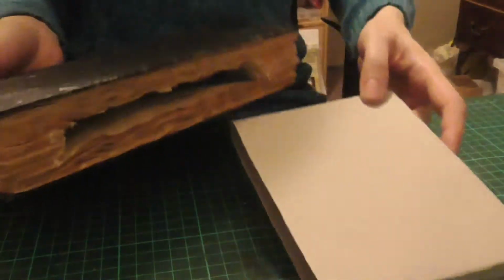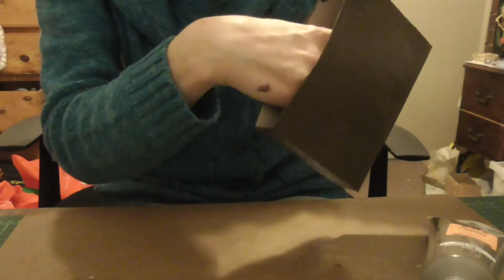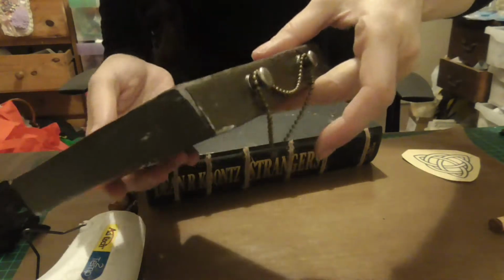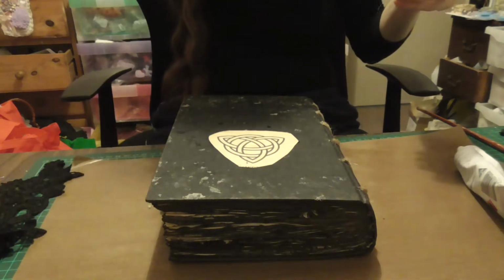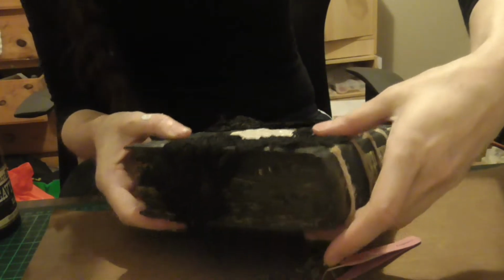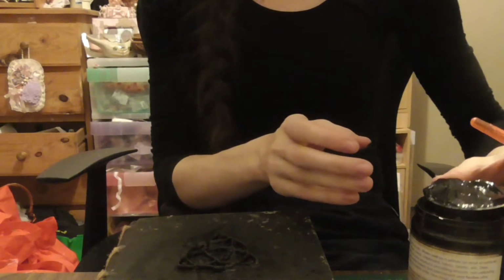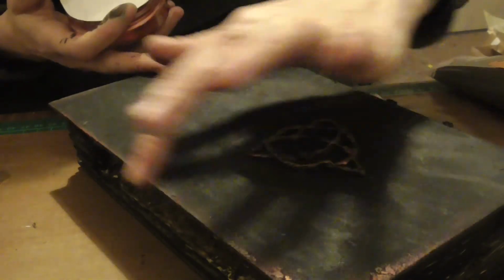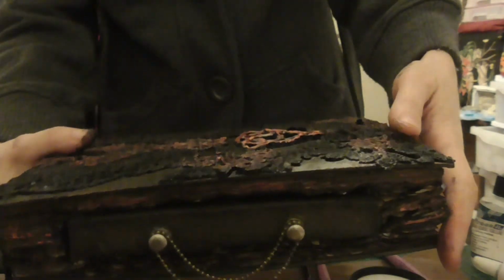hidden draw spellbook process pt2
Link to video with updated version of book link to the swap you maybe too late for this swap but you can join next months swap Partners for the swap are as follows me and Dwyllis, Shane and Sheila, Roz and Sue, Debbie and Mary.